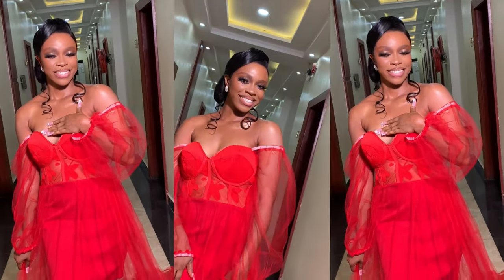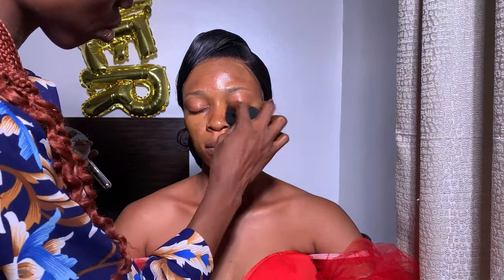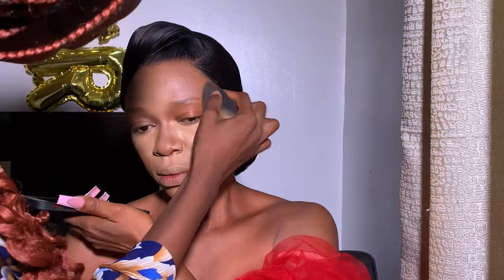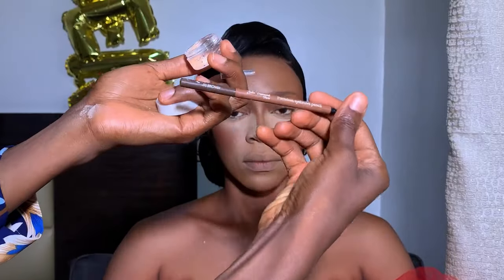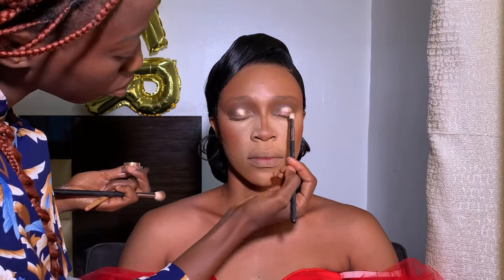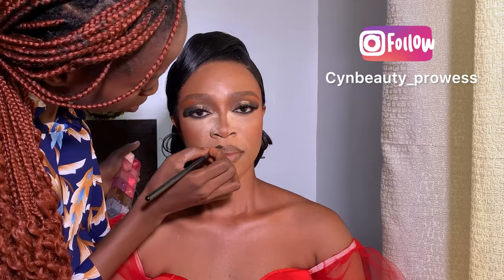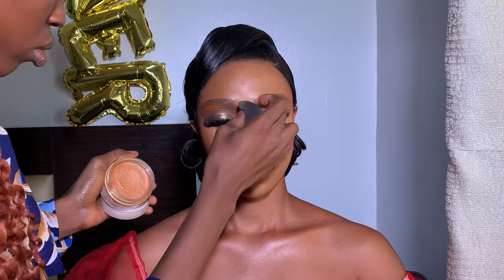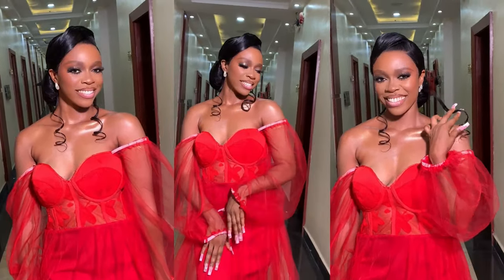Bridal makeup tutorial.